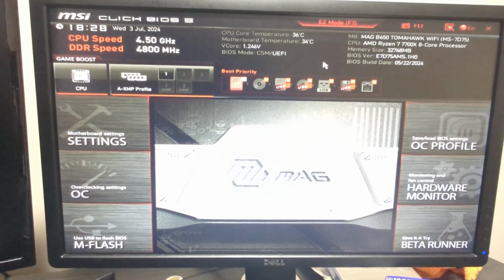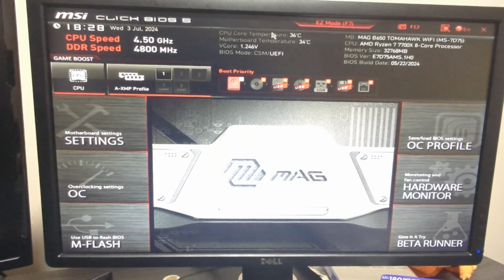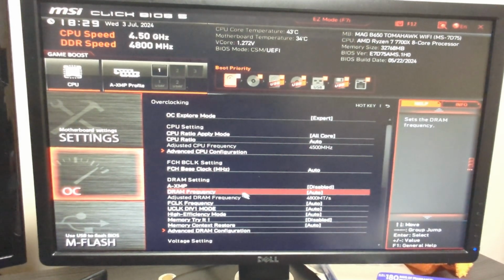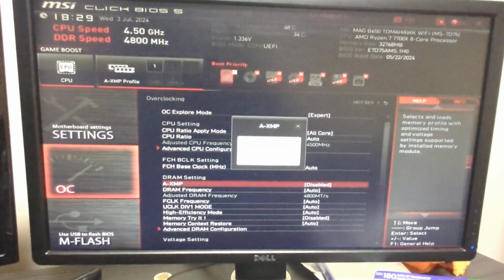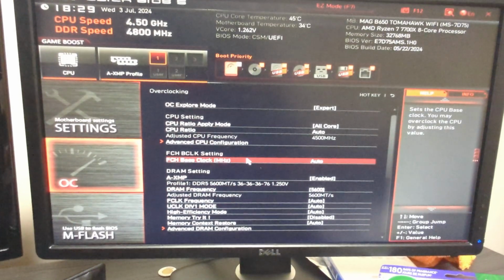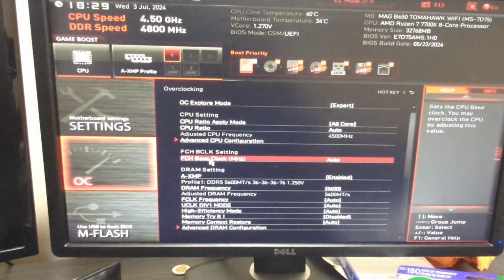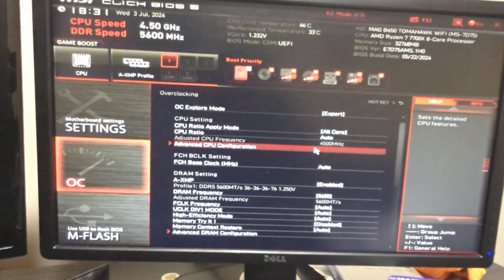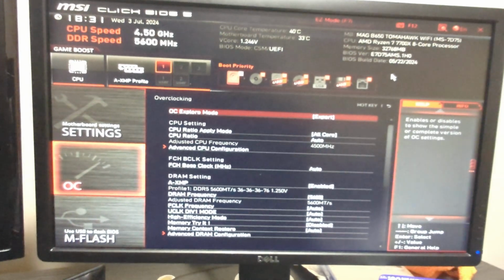How to reset RAM frequency after BIOS upgrade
Just finished building a new PC? Get my free guide below for the essential steps to keep it running smoothly.

PC Build parts links
Computer Case
Graphics Card
OS NVNE drive
Secondary Storage drive
Power Supply (PSU)
Mouse and Keyboard